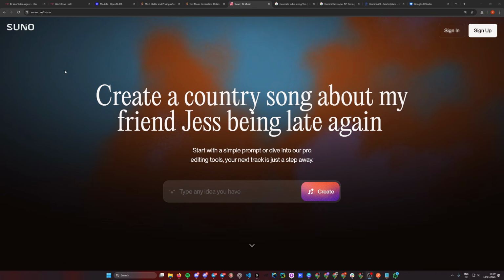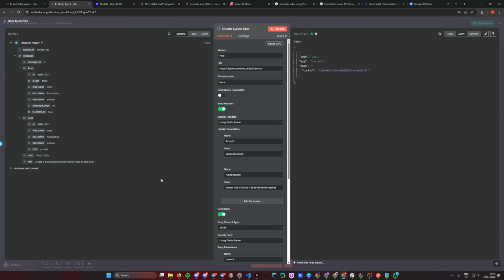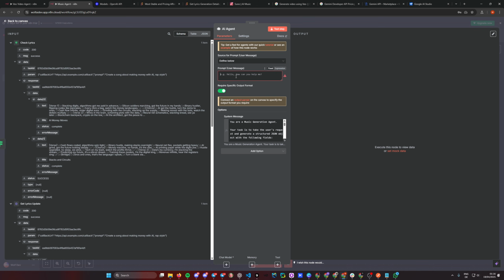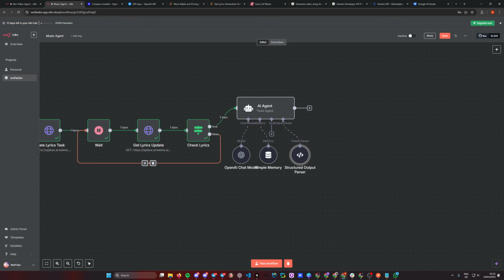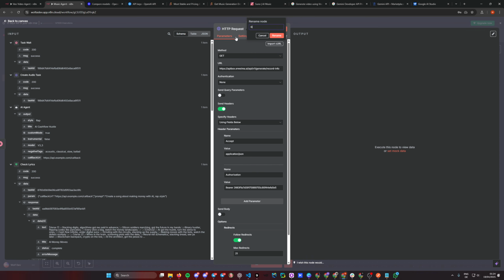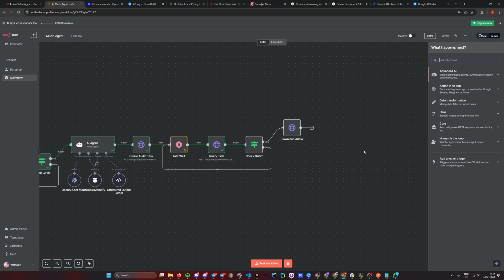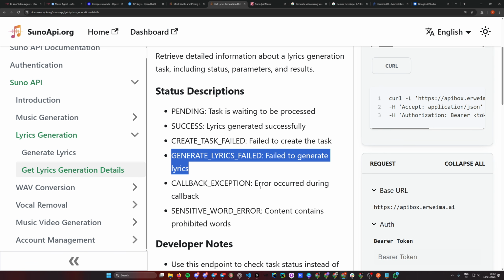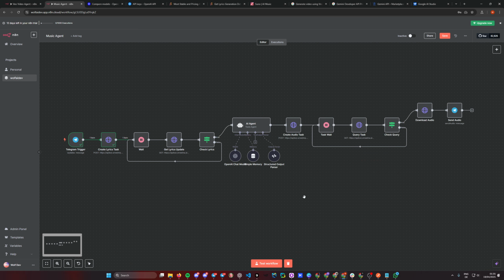How to create full AI songs within minutes using this n8n workflow + Suno API (free template)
🎶 This song was made fully with AI and is now live on Spotify!

🚀 In this video, I’ll show you how I built my own Telegram music agent — a powerful bot that turns simple chat prompts into full AI‑composed songs. 🤖🎵

We’ll walk through the entire setup step by step:
🔧 Setting up a custom Telegram bot and n8n workflow to catch your song requests
🎹 Integrating the Suno API to generate rich, complete tracks from text prompts
🔁 Automating the entire composition pipeline with n8n for full control and scalability
📲 Connecting it all so you can send a message in Telegram and get back a brand‑new, AI‑generated song in seconds

By the end of this tutorial, you’ll see how I turned raw Suno API power into a custom, scalable Telegram agent — and how you can build one too. No fluff. Just pure AI automation. 💥

TIMESTAMPS
 00:00 Introduction & Short Demo
 01:45 Starting n8n workflow
 23:00 Listen to AI song
 24:50 Final words